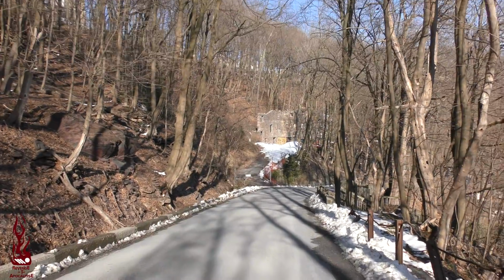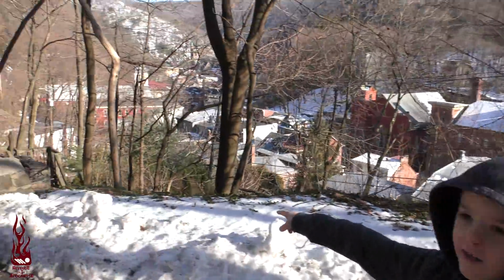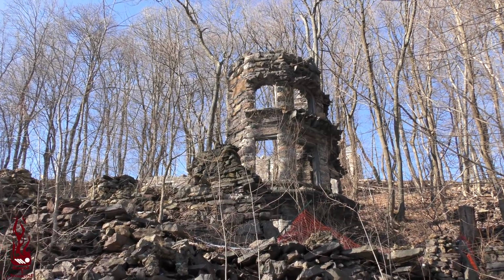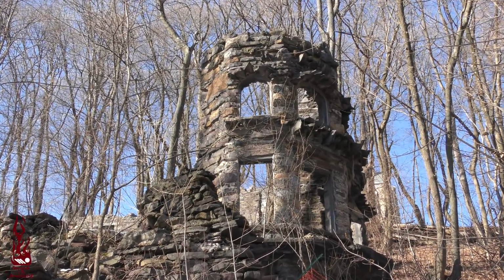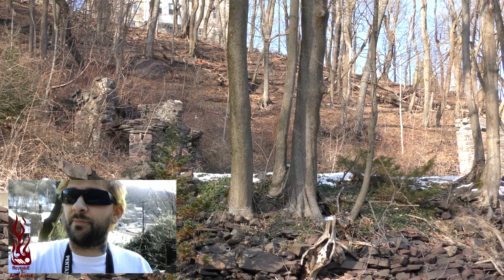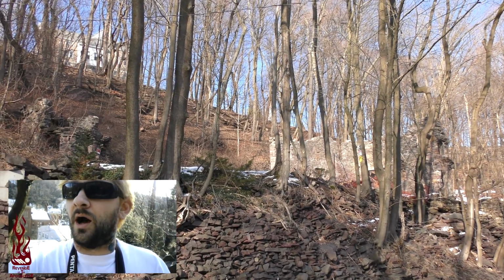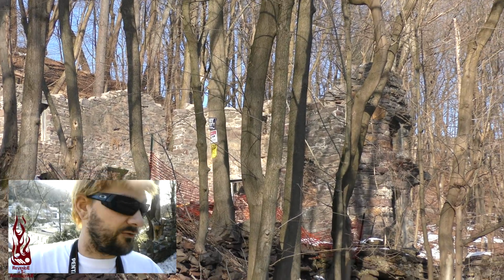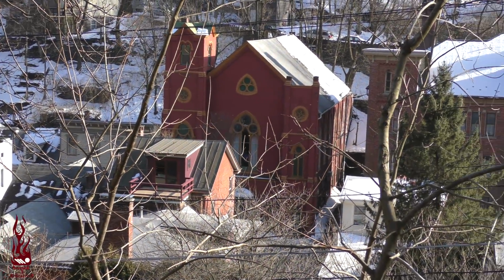Dr. Erwin's 19th Century Decayed Castle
Check out this exploration in Jim Thorpe PA! Dr. Erwin's 19th Century Decayed Castle!

Be sure to check out Revenge of the Apocalypse on facebook  below

Cameras
Panasonic 991
Panasonic 981
Pentax K70
Gopro Hero 7 Black
Gopro Hero 7 White
Gopro Hero 6
Gopro Hero
Gopro Hero Session 5
Gopro Hero Session
Gppro Fusion

Drones
DJI Spark

Camera Gear
Zhiyun Gimbal
Manfrotto Mini Tripod
Rode Mic
Panasonic Battery
Sandisk Extreme Micro SD
Full Size Sandisk Extreme
Shoe Mount Bracket
DSLR Battery
Gopro Back Pack

Paranormal Equipment
IR Light
K2 EMF Meter
Jessie Doll